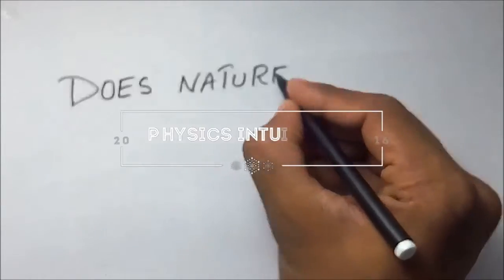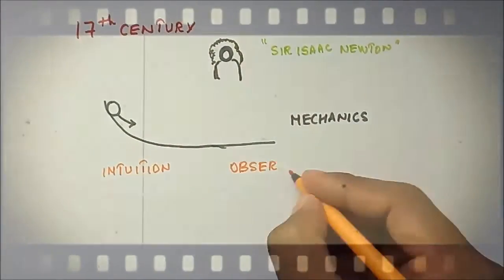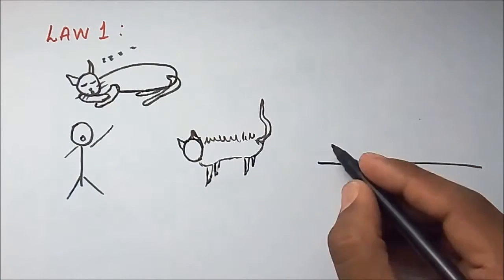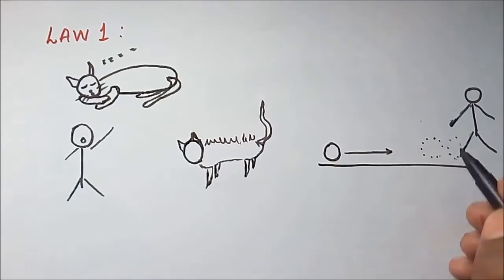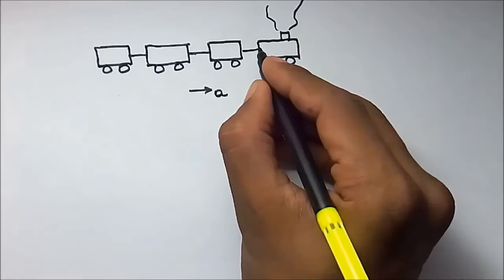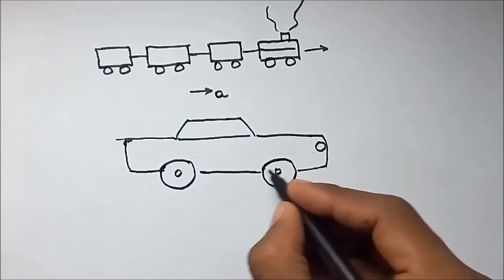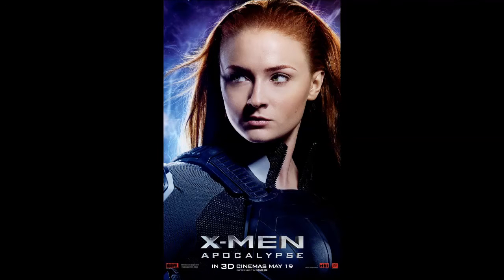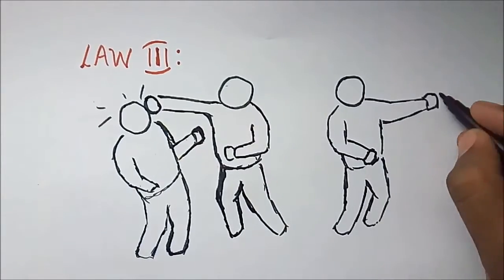Does Nature follow Newton's laws of motion?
This video follows an intuitive and a fun  approach to show how our understanding of the observable macroscopic universe is built on the ideas of Newton.
Its astounding to know that these subtle ideas of how the universe works was developed using sheer power of intuition ,imagination and observation.